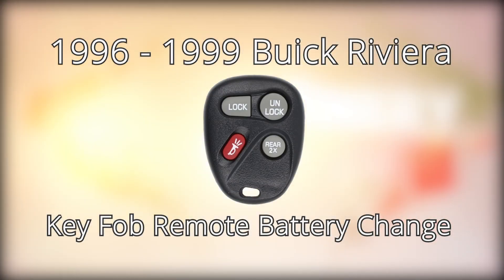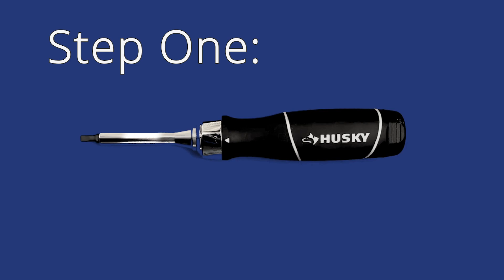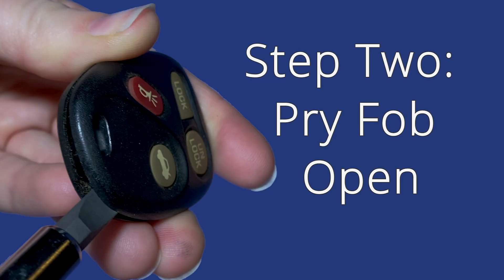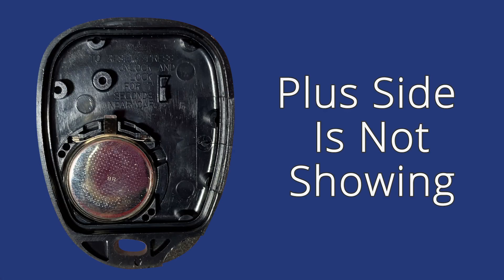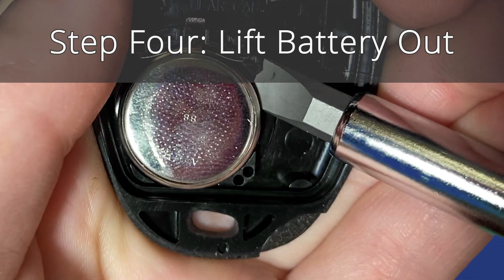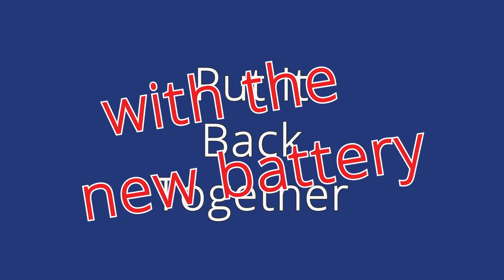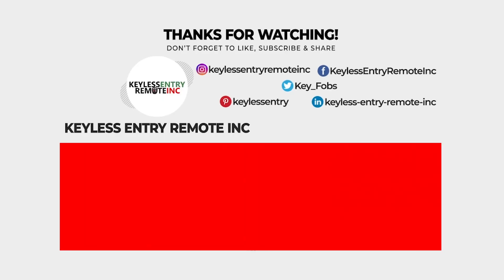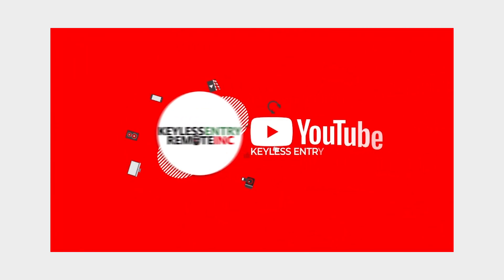How To Replace A 1996 - 1999 Buick Riviera Key Fob Remote Battery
See how to replace the battery in your 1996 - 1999 Buick Riviera key fob keyless entry remote.